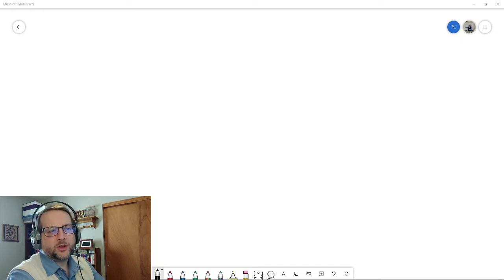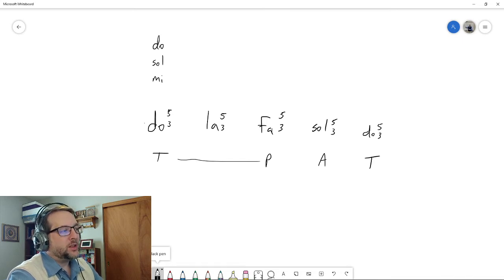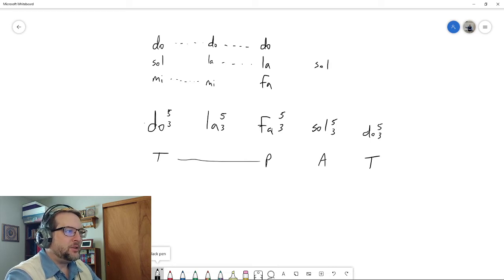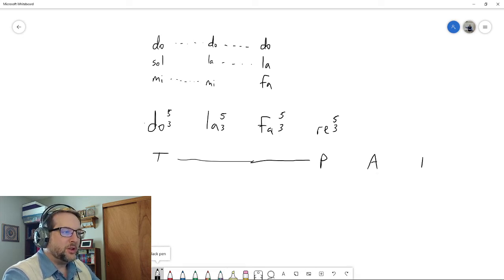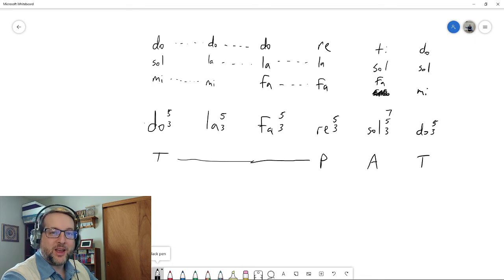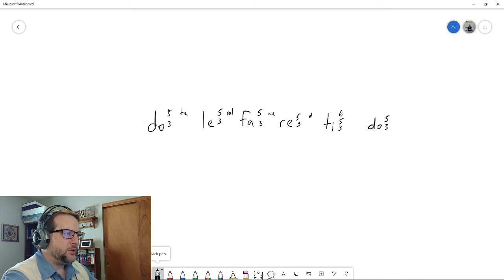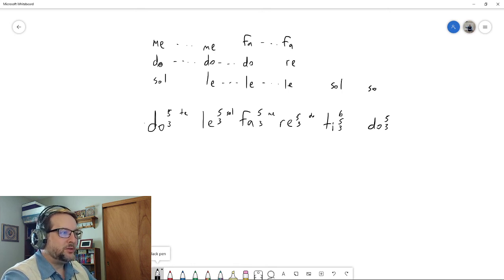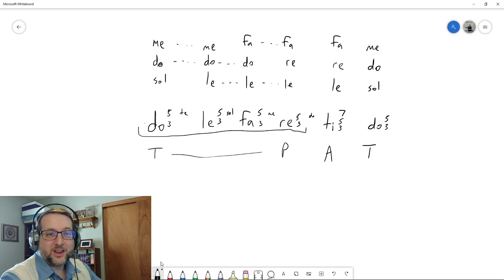Falling Thirds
Video discussing the Falling Thirds sequence, from HCP Ch. 7.4: Descending Thirds. Recorded for use with Casper College MUSC 1040: Written Theory II; permission freely granted to use this for academic purposes.